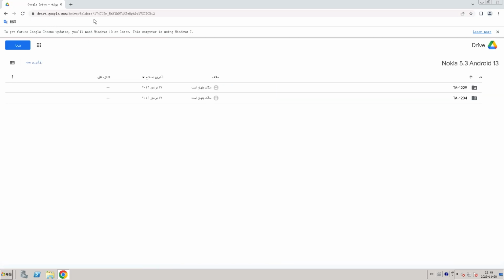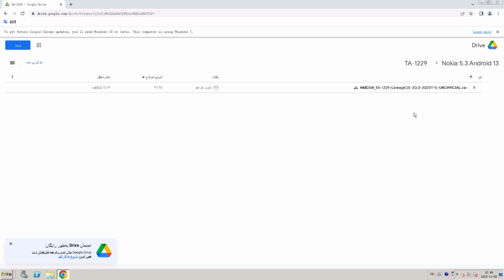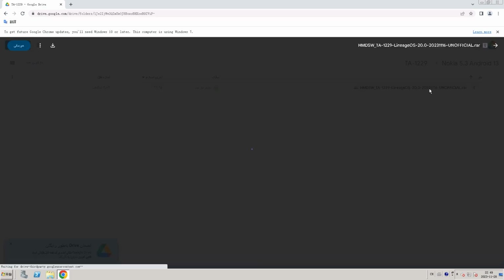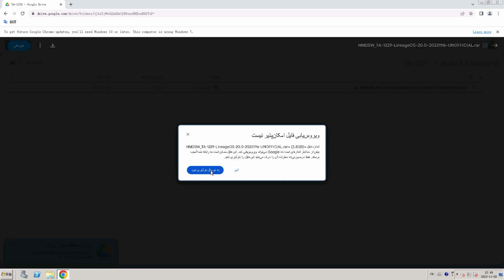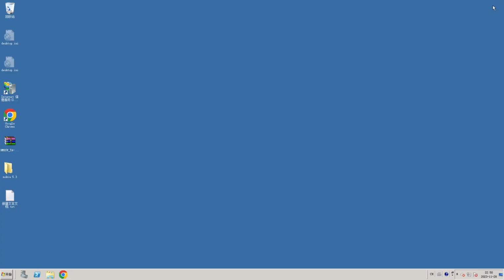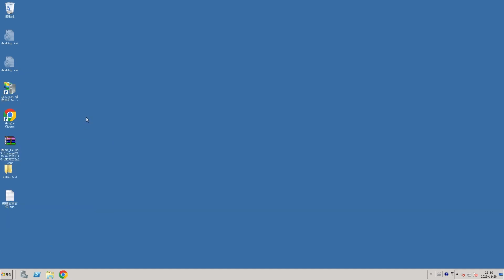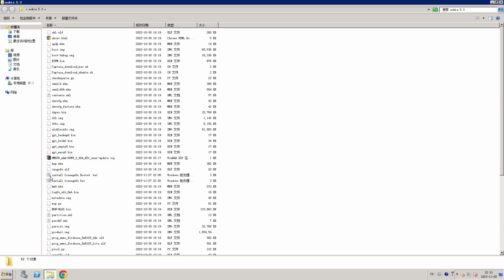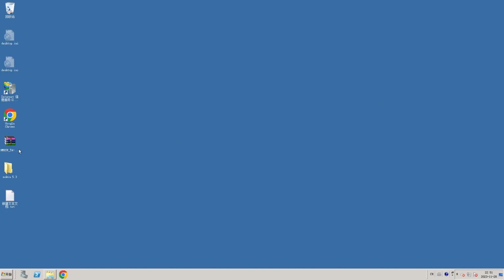Nokia 5.3 Android 13 installation 2024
Orange Fox recovery [ Stable ]

after flashing the android 13 connect ur phone into fastboot mode again and enter this command:     " fastboot -w "

how to unlock bootloader(use ubuntu for that not windows)

Nokia 5.3 stock firmware build v 3.490  to flash with fastboot

pass: SamuelKendall1999